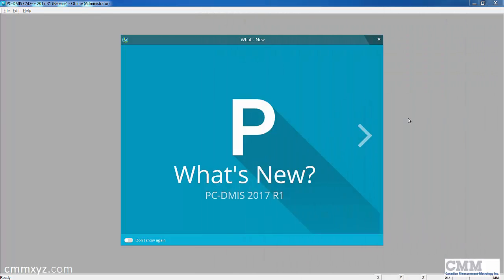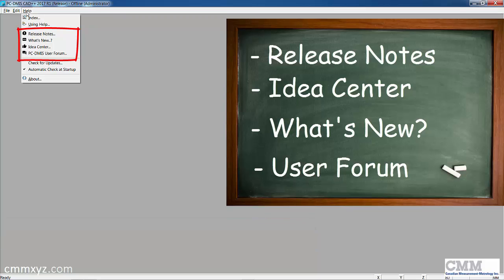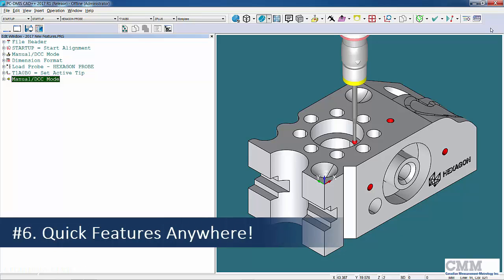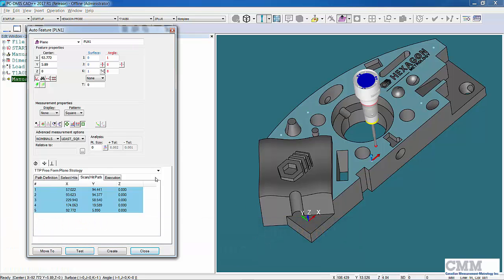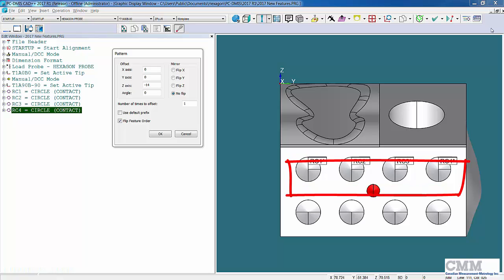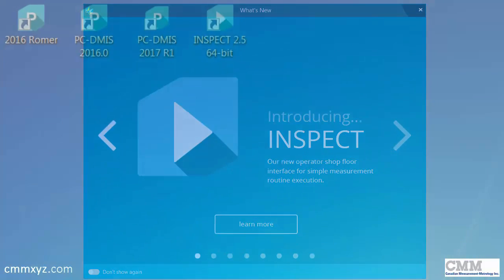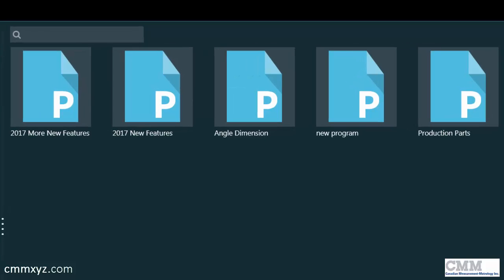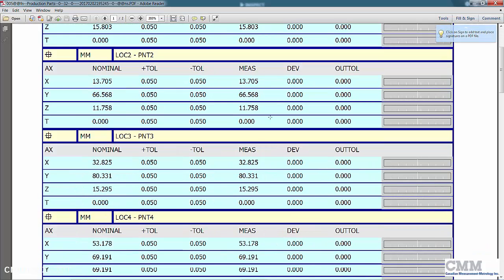What's New in PC-DMIS 2017 R1 | CMM Tech Tips - CMMXYZ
This Tech Tip Video from CMMXYZ is our video review of the new PC-DMIS 2017 R1 release. This video highlights 10 new features and enhancements introduced in the latest version of PC-DMIS.

Hey, so today I wanted to talk about the new release of PC-DMIS 2017 R1. So, this will just be a quick little video where I've made a list of 10 new features that I found since I just recently installed this. The first thing you'll notice is the naming convention is different. So, there's no more 2016.1, there's no MR1s, each calendar year they'll come out with the release and if there's a second release, it will be called R2. Since this is the first release, we have 2017 R1.

The next thing you'll notice is what you see here. This is the "What's New?" pop-up window. So, as soon as you launch the software, you'll get a chance to review "What's New?" in this version. So, that's nice because a lot of times you need to go to release notes or call our office ask me what's new. But this will just give you a chance to review all the new features and enhancements.

Okay, so I'll close this and go to the help menu where there's another new feature. It's just access to these resources. So, the release notes, the Idea Center, I'll just open that. So, that will bring open your browser and bring you to this website where you can actually enter in ideas and speak directly to the developers of the software and Hexagon. Okay, so let's close that. Another nice new addition to the help menu is the release notes. So, let's just quick access to the release notes, I often refer people to this mostly because we have system requirements and another new feature where I should say a change in the software is the end of 32-bit support. So, this version here 2017 R1 would be the last time you'll be able to use it on a 32-bit operating system. So, going forward, it will be all 64-bit operating systems. Okay, so let's close that and I'll just go ahead and open a program. Okay, so here we are in PC-DMIS. You can immediately see there's a new look to the quick measure toolbar, a couple new icons. One for comment and the new caliber utility which I'll be talking about in a later tutorial.

Item number six on my list is something called quick features anywhere. So, what that means is when we have a dialog open like a dimension dialog, we can use quick features. Hold the Shift key, create a circle and you can see that we can now dimension that and created at the same time. So, this also works with constructions so just let me delete that. So, if I wanted to construct a bolt circle out of all the circles around here, actually I'll just do a few. You can see it's including them in the feature list and the construction dialogue. So, I wanna hit create and now I have my constructed full circle.

Item number seven on my list is improvements to the Auto Plane. So, Auto Plane has never been one of my favorite auto features and I don't use it that much mostly because of the editing capability. But that's changed now with the new User Defined Path. So, what that means is, so when I unintentionally go through an obstacle just to show you. So now I can just click on the model, place my heads where I like them. I can add a path and now when I test this, it will generate the path which we can then edit. So, you can say I've intentionally gone through this column here. So, what we can do now is actually and move points in between before or after those heads. So, what I'll do is right click hit one, insert a move after hit one. So, I'll just come up 20 millimeters in the Z. And the other thing I want to do is add clearance move before hit number two. So, I'll do the same height. And you can see those two purple dots and that will be the new path. So, let's test that. Zoom out there. Test. And after it runs, the new path is regenerated. That's Andy. So, I think I may start using autoplay more often now.